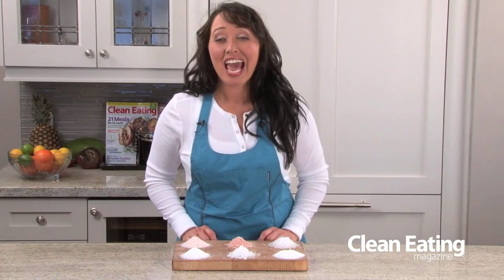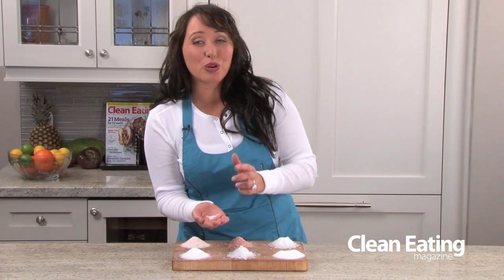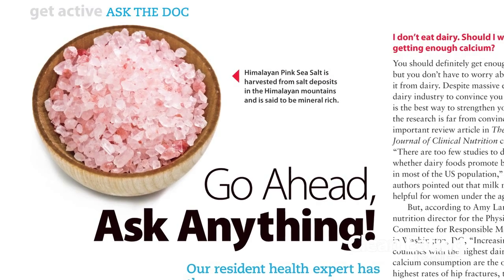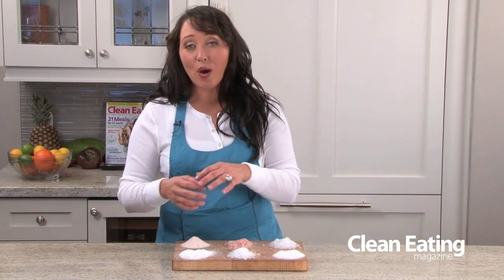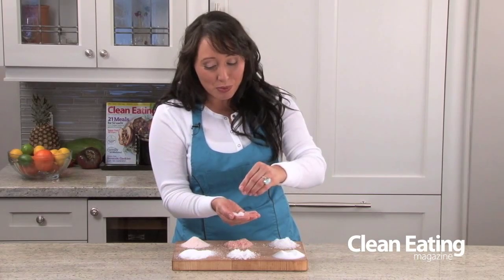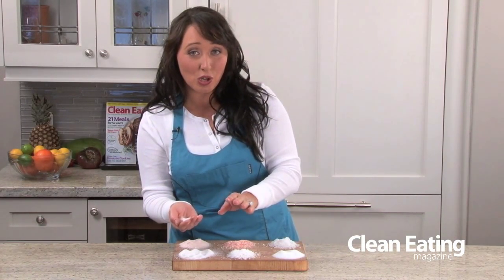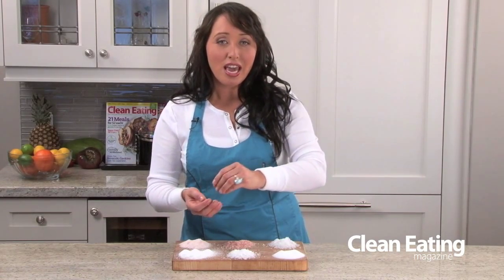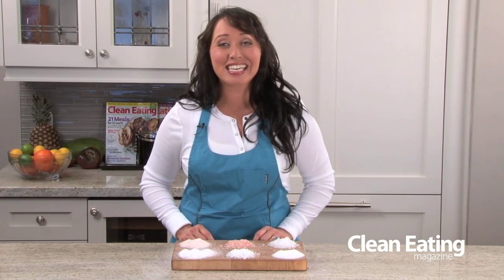Types of Salt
Salt comes in a variety of forms, some better than others! Chef Jo breaks them down to make seasoning a snap!